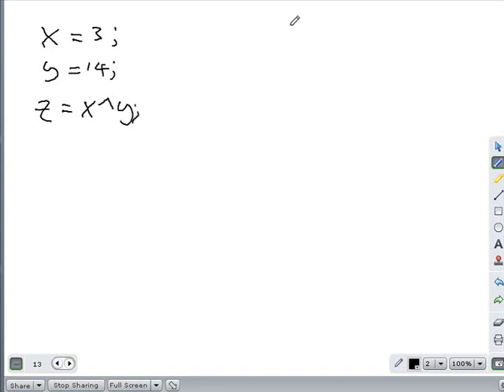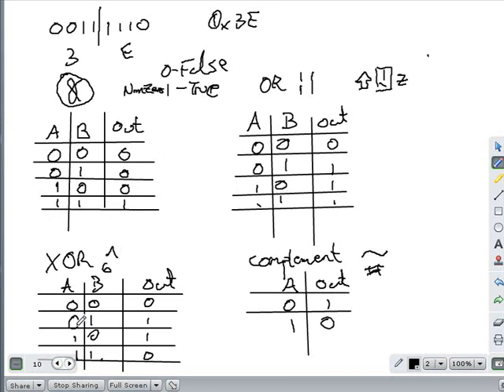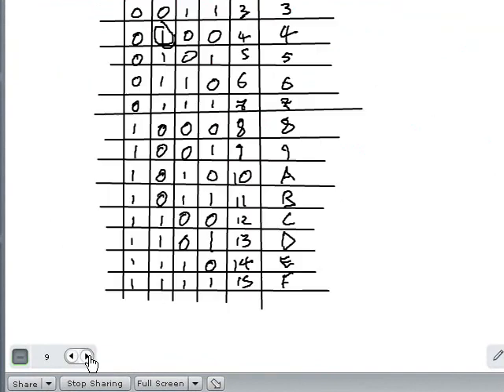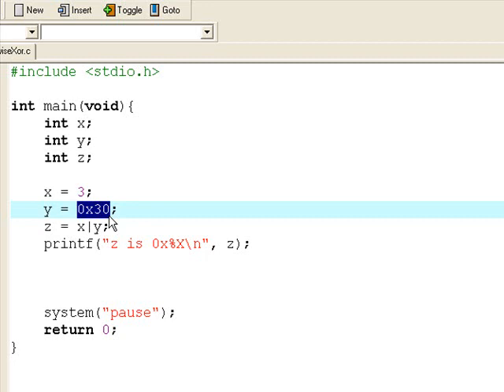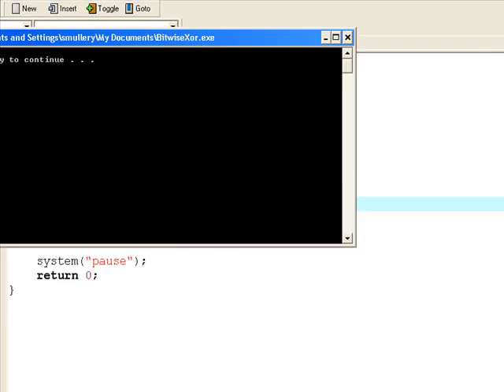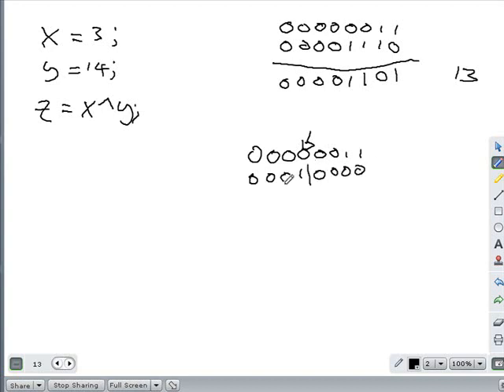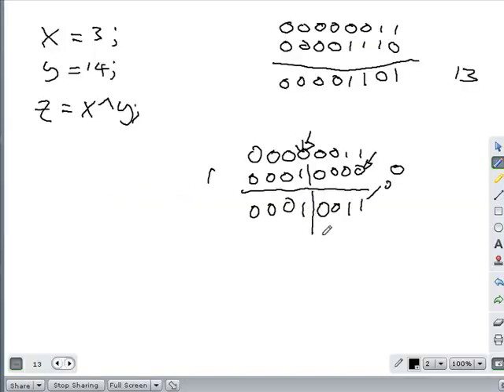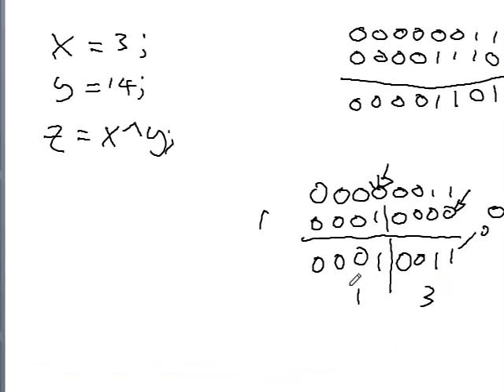C Programming 101 - Bitwise XOR ^